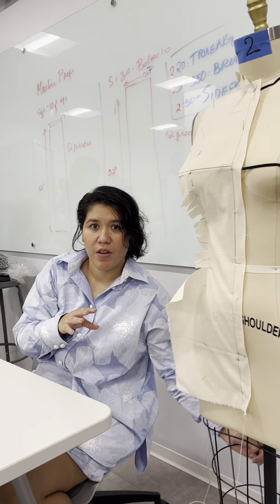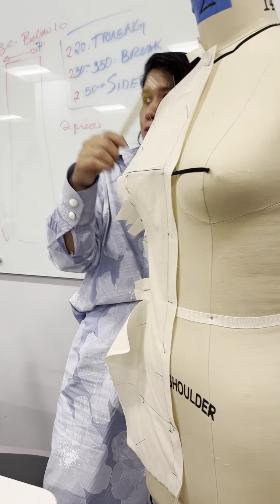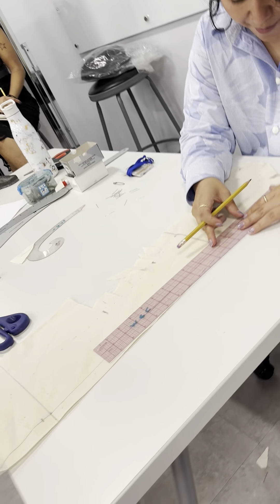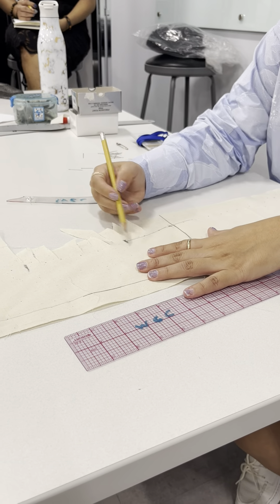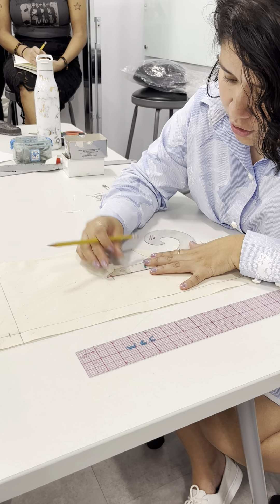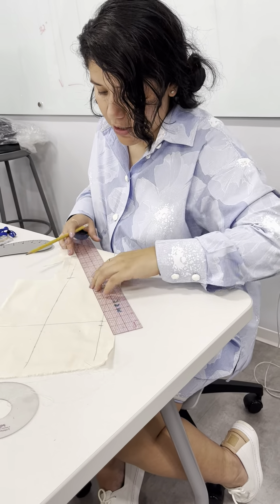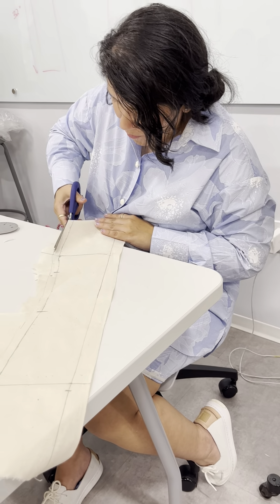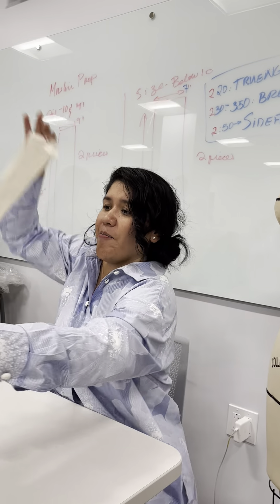CF PRINCESS SEAM TRUEING